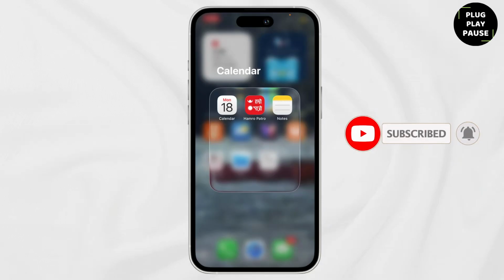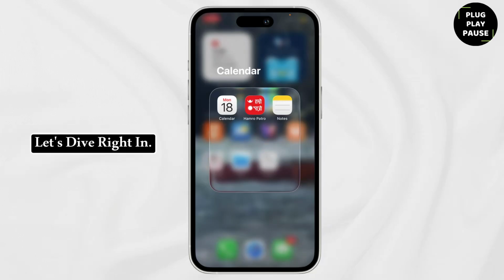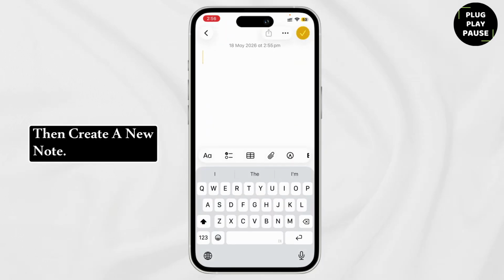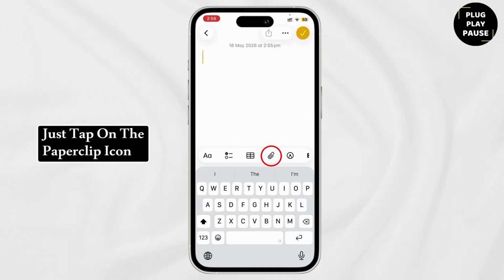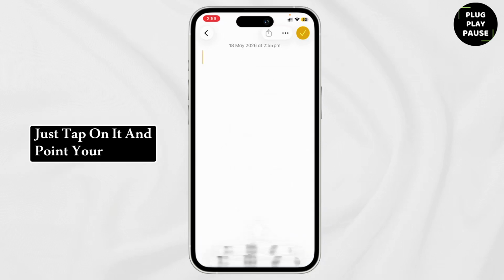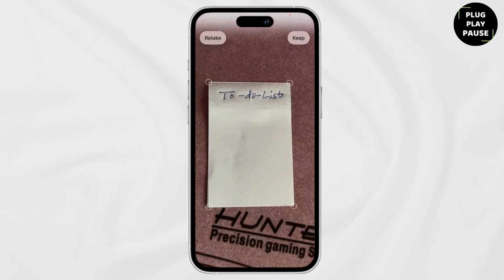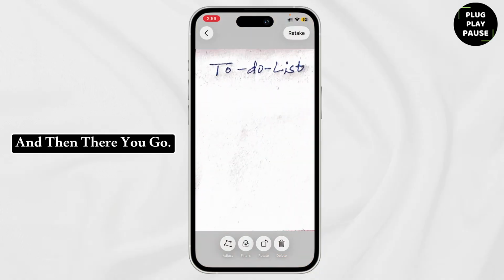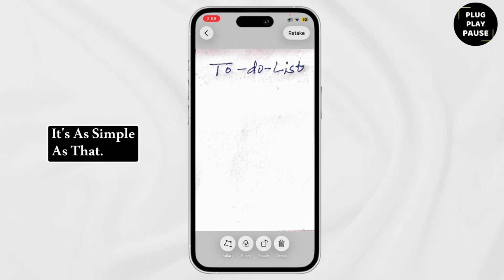How To Scan Documents Using iPhone Camera ?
Hello Guys,

How To Scan Documents Using iPhone Camera ?: Welcome to our step-by-step guide on "How To Scan Documents Using iPhone Camera!" If you want to quickly scan documents, save papers as PDF files, or digitize important files using your iPhone, this video is for you. We’ll show you how to scan documents using the iPhone camera, use the built-in Notes app scanner, adjust scan quality, and save or share scanned files instantly. Whether you need to scan homework, receipts, contracts, or office documents, these easy steps will help you turn your iPhone into a powerful document scanner.

In this video, we will show:
How to scan documents on iPhone with Notes app
How to save scanned documents as PDF on iPhone
How to edit and crop scanned documents
How to share scanned files from iPhone

What you'll learn:
How do I scan a document with my iPhone camera?
Where is the document scanner on iPhone?
How to save iPhone scans as PDF?
Can I scan multiple pages using iPhone?
How to share scanned documents from iPhone?